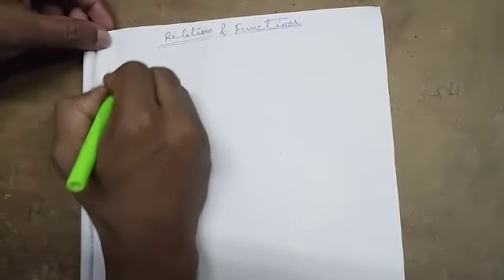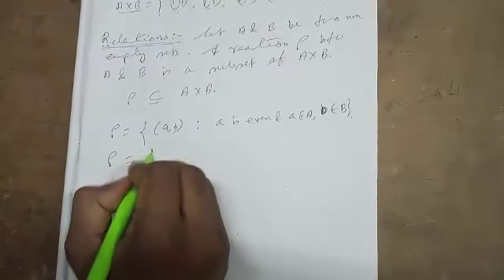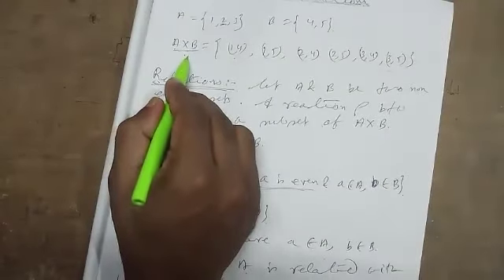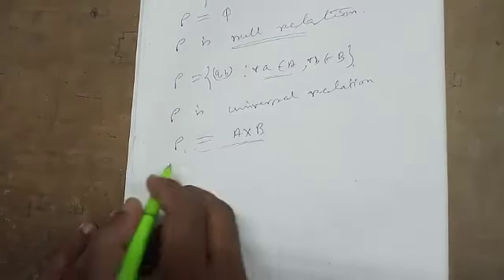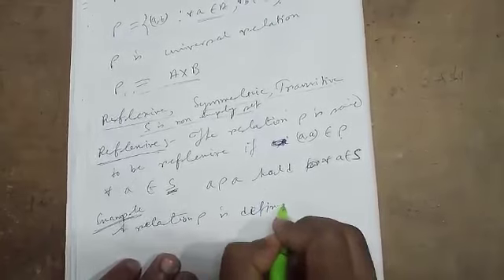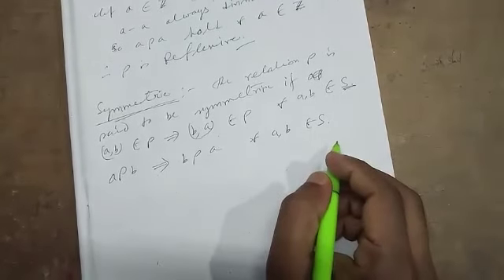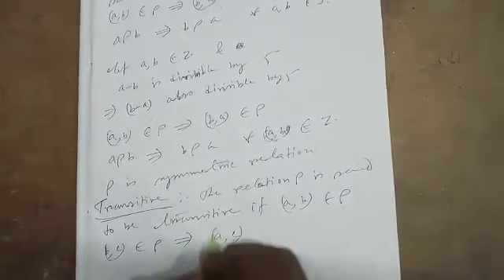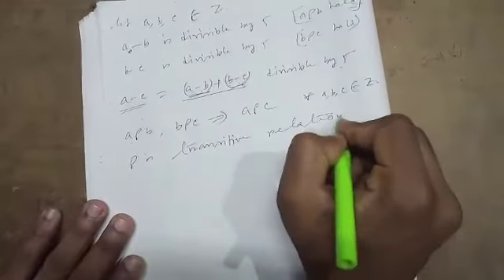Class XII Math1